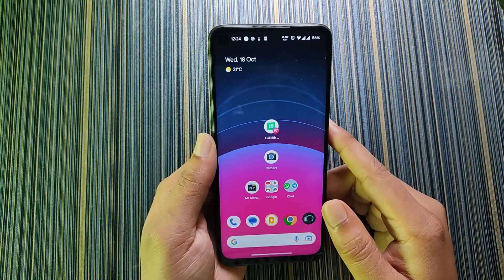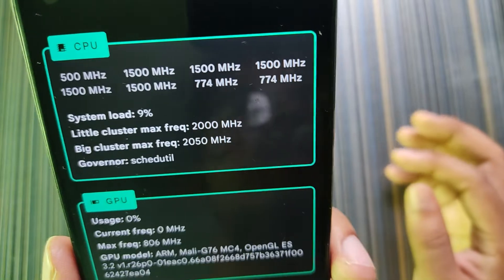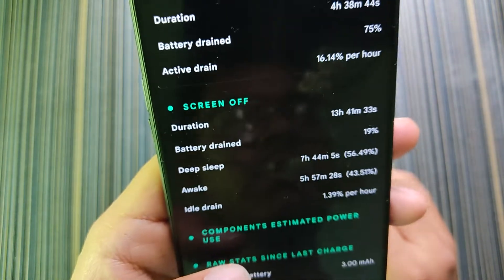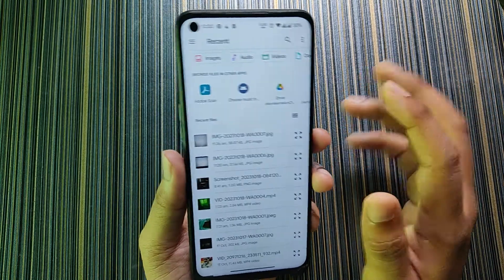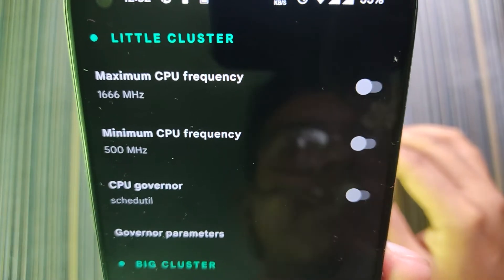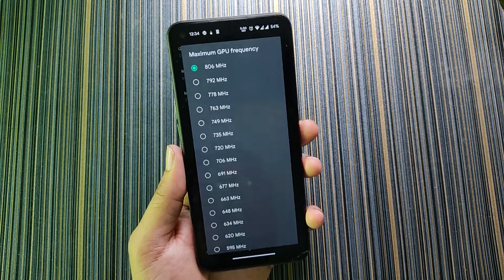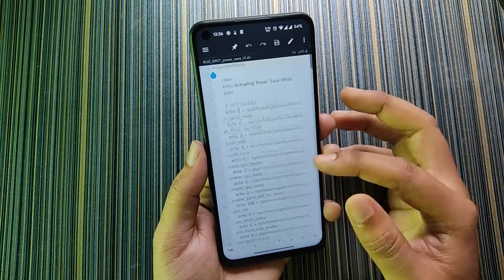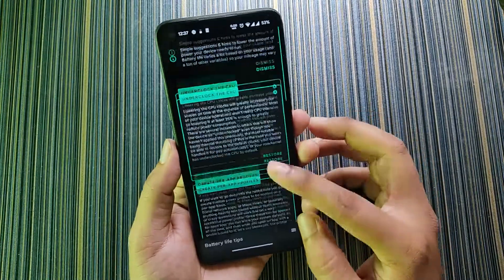What is Franco Kernel Manager (FKM)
Find out what Franco Kernel Manager is and how it can help you take complete control over your phone. In this short video, we'll discuss the pros and cons of FKM and how it can be useful in your daily life.If you're looking for a way to take complete control of your phone, then be sure to watch this video! FKM is a software that allows you to manage all of your phone functionality from one central location. By using FKM, you'll be able to customize your phone to your own personal preferences, making it easier to use and more efficient!